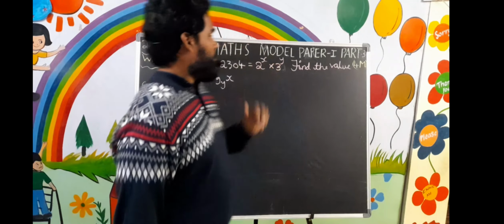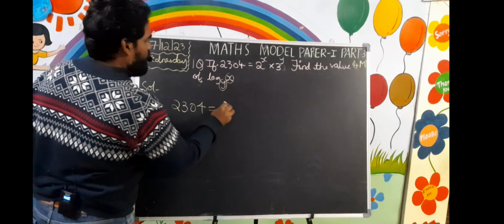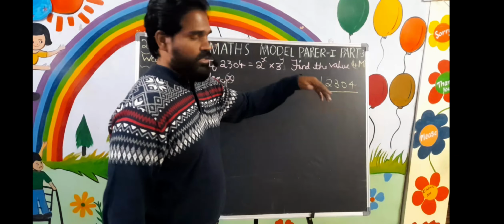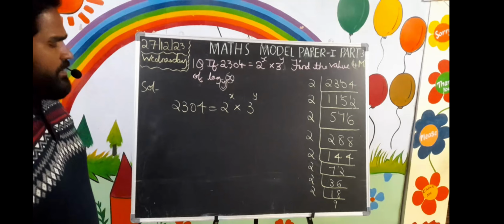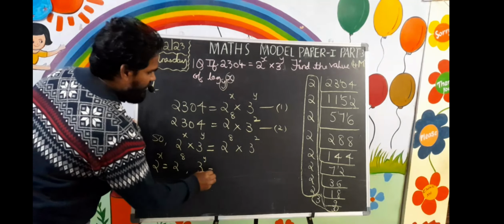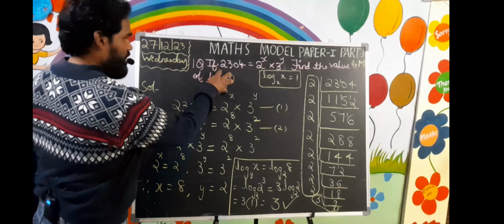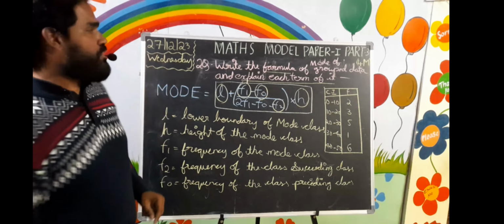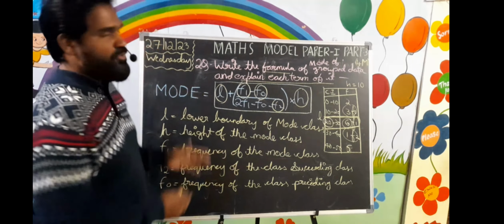MATHEMATICS CLASS X MODEL PAPER 1 ( PART 3 )